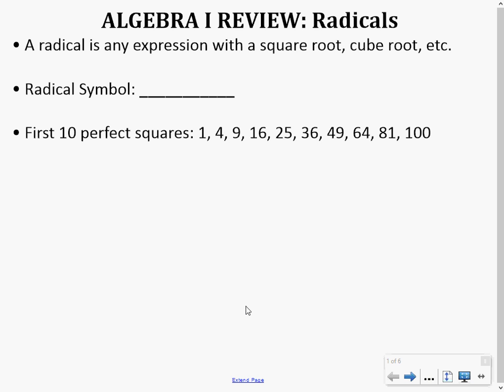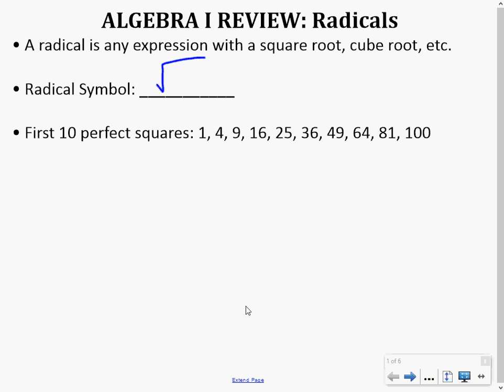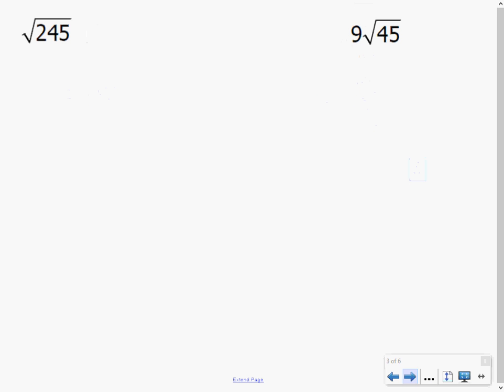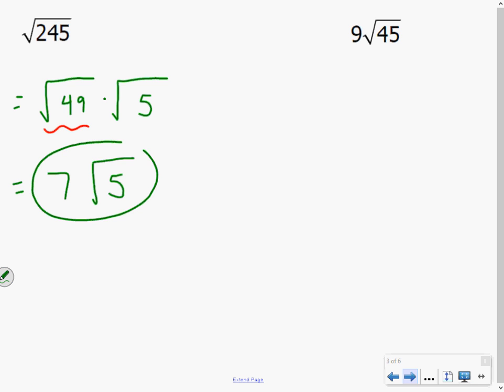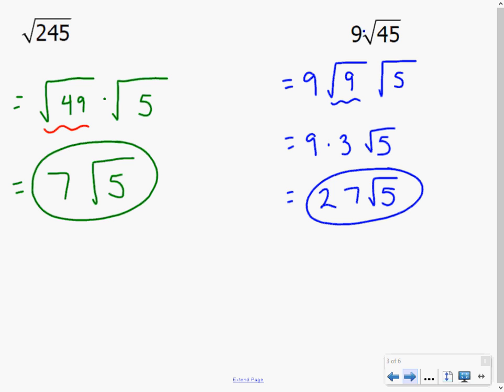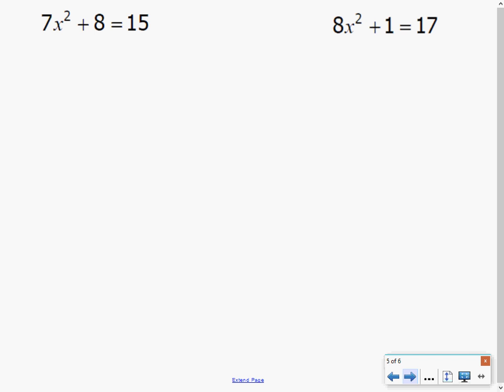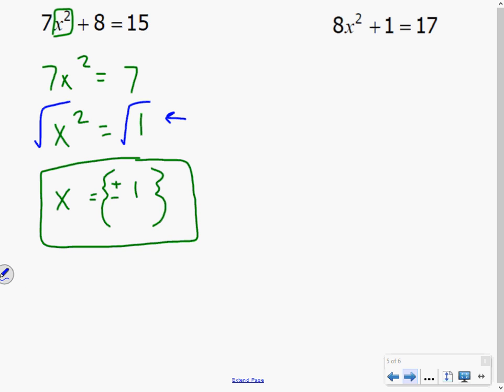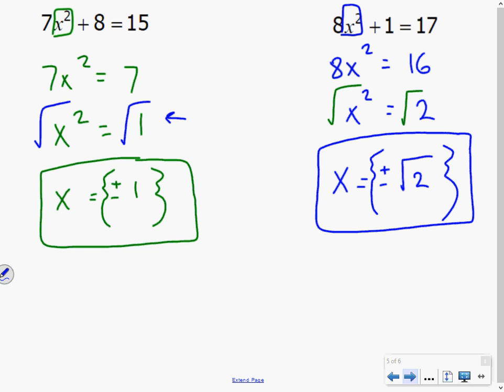Unit 4 - Breaking Down Radicals & Square Rooting Method